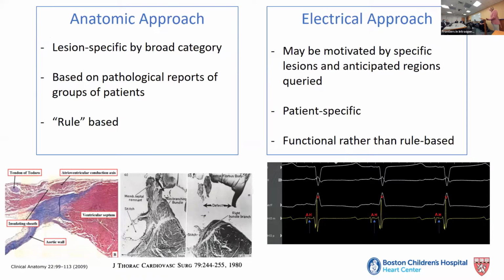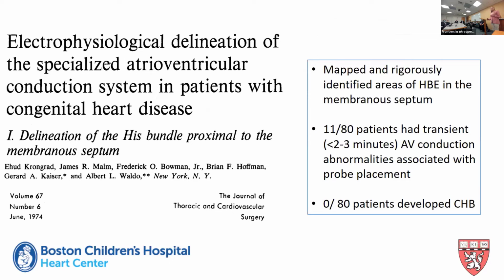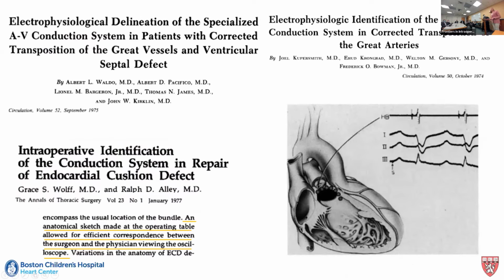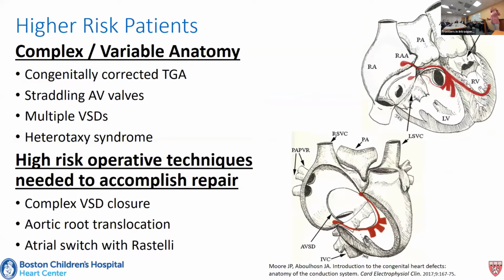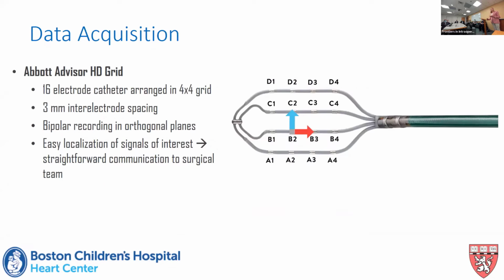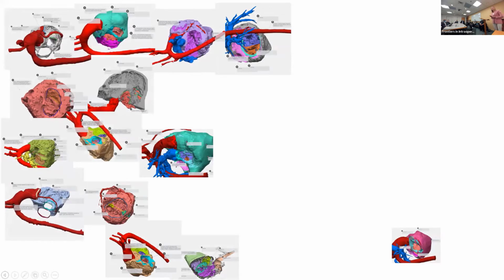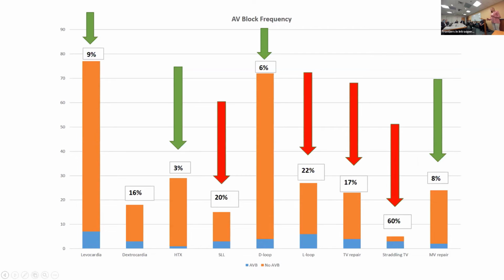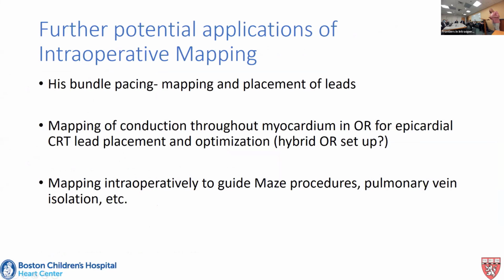Experience with Electrocardiogram Based Conduction System Mapping During Congenital Heart Surgery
Dr. Elizabeth DeWitt, Boston Children's Hospital, describes the use of conductive electrodes for generating maps of cardiac conduction during cardiac surgery.